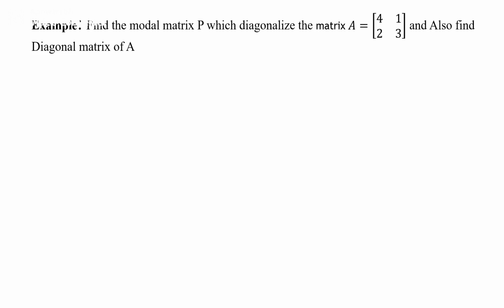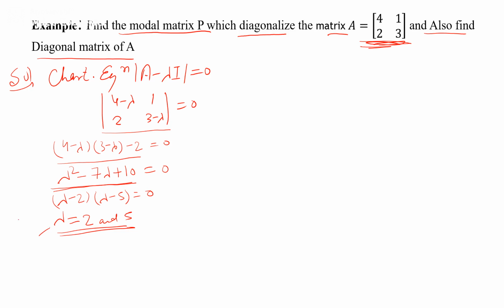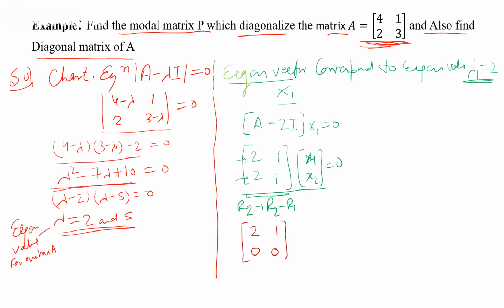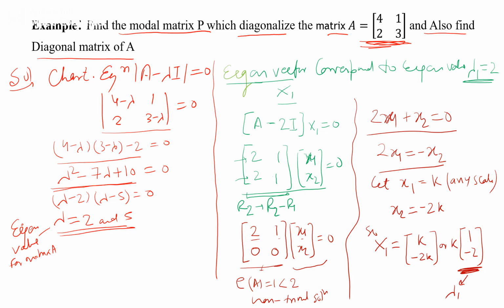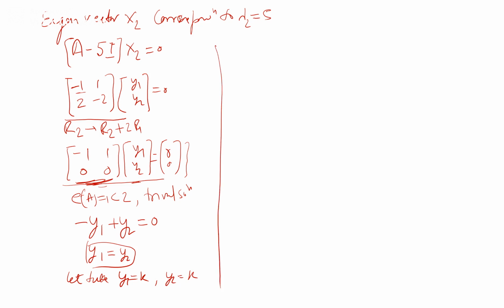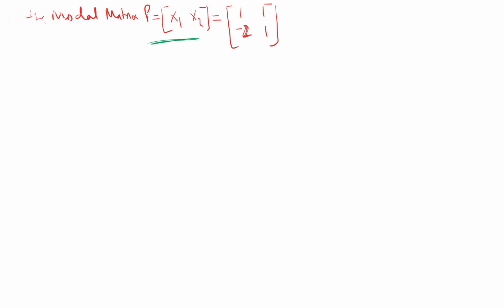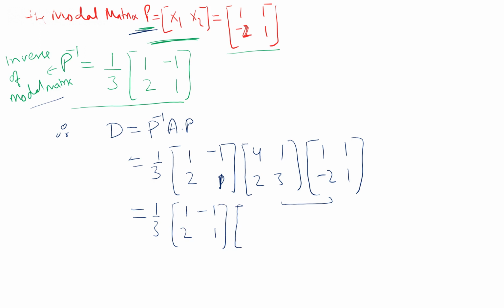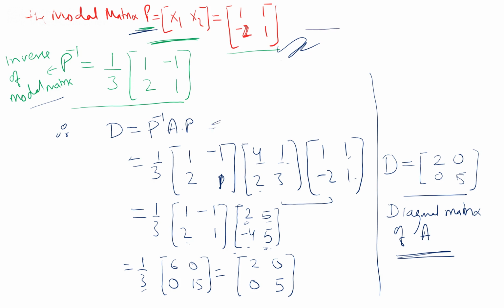Engineering Maths I L14 DIAGONALIZATION part 2